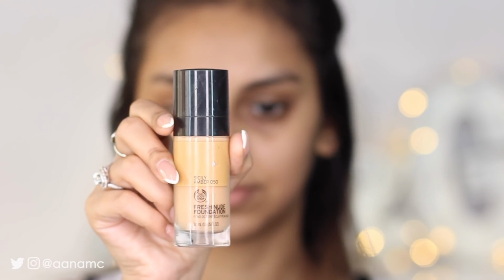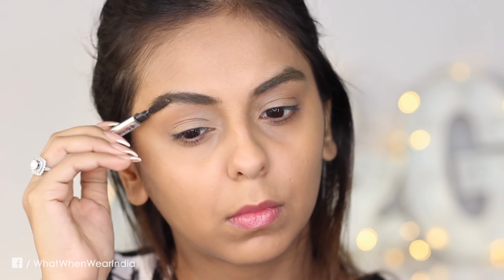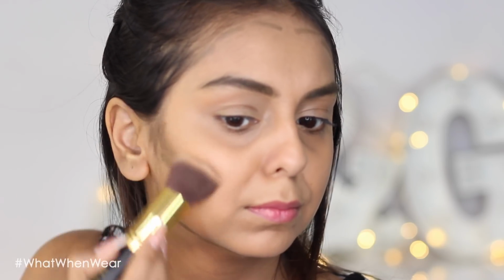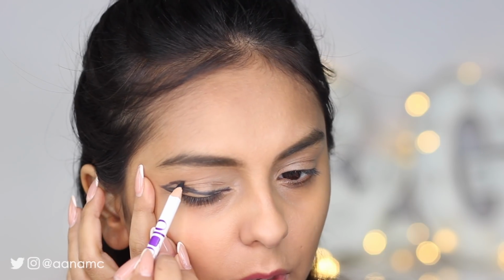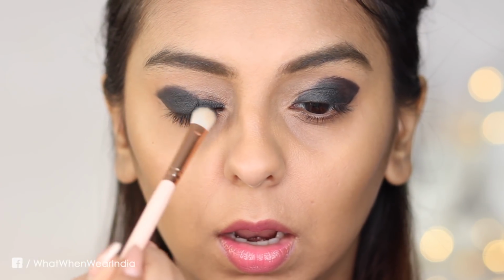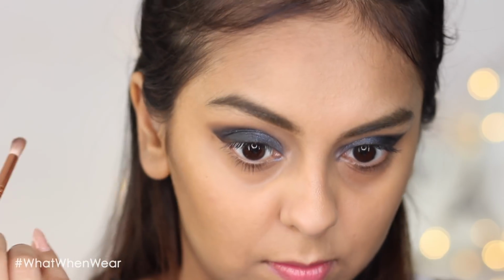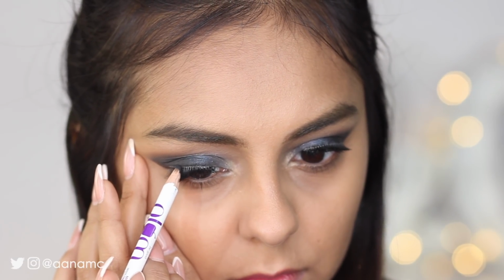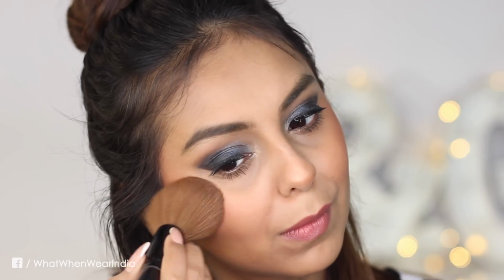GRWM: New Years Eve Party Drugstore Makeup Tutorial & Outfit Ideas | What When Wear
I really wanted to work on something for you guys in time for NYE! I hope all of you like the video and try something interesting with your makeup, hair and outfit too. Don't forget to tag me in your looks :)

Products used:
NYX photo finish primer (purple variant)
The Body shop foundation - Sicily Amber 050
Maybelline lip balm
NYX concealer corrector - Deep
Maybelline brow stick (also used to contour)
Goof proof brow pencil - Benefit cosmetics
Plum kajal pencil
NYX highlight and contour palette
Lakme smokey pearl eyeshadow
Uroparis #54 lashes
Oriflame soft peach blush (similar product
Maybelline push up drama mascara
Lakme brown cinnamon lip enrich crayon
Lakme shimmer bricks highlighter
NYX dewy finish setting spray

What I shoot with:
I shoot on the Canon 600D SLR, but it has now been discontinued. The camera closest to it in terms of features as well as price is the Canon 700D

When using my SLR, I always use the 85mm/1.8 lens

I shoot my vlogs on the Sony RX100-IV